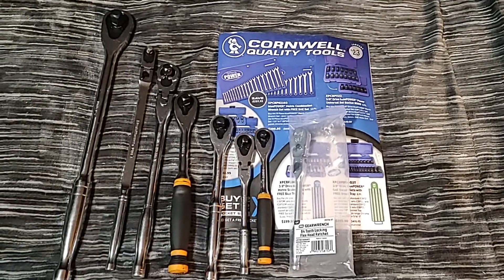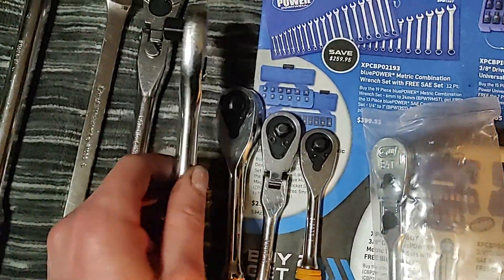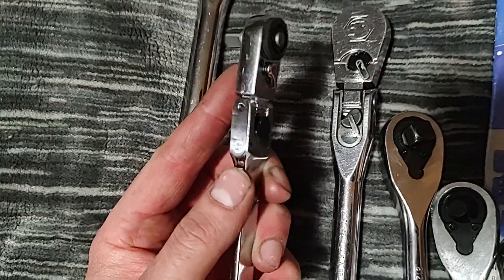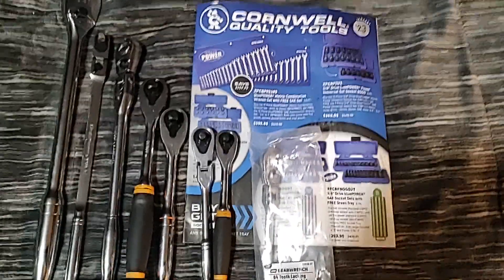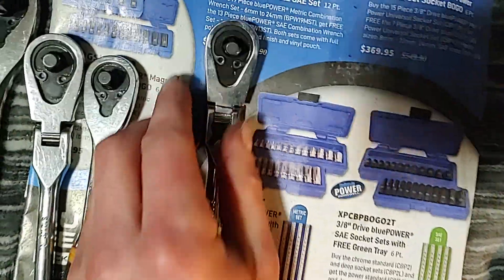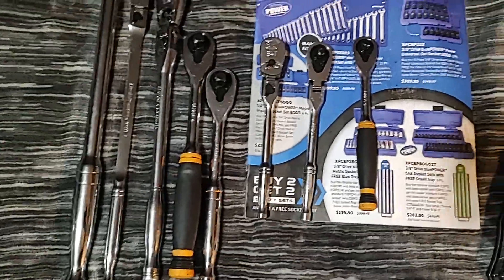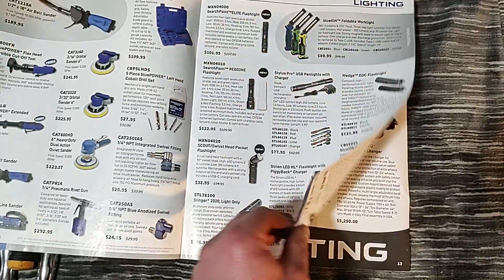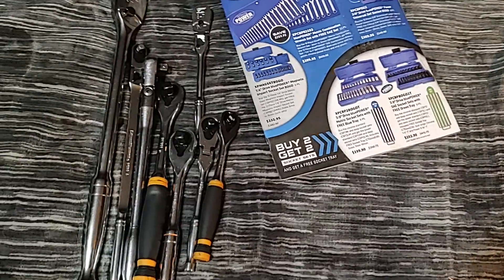new gearwrench 84 tooth locking flex head ratchet.